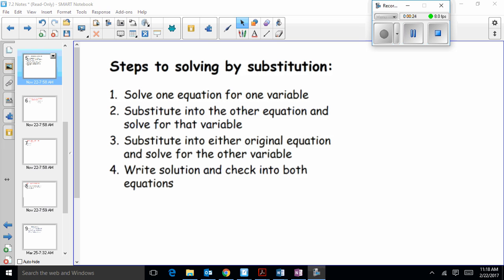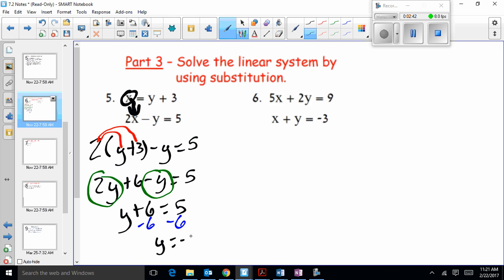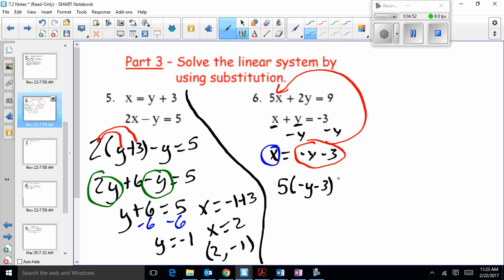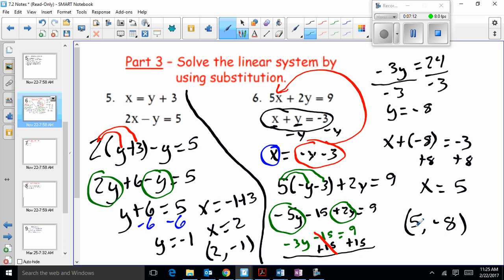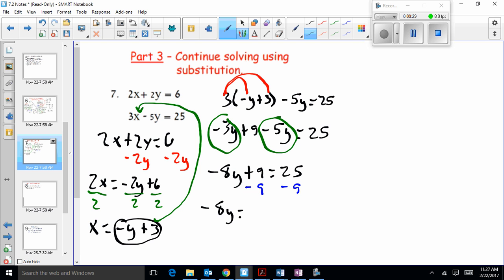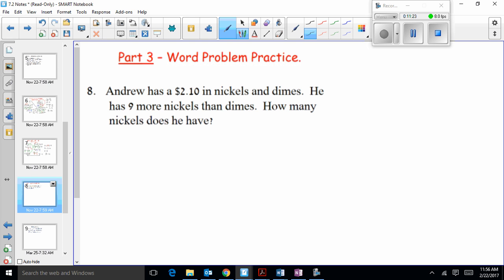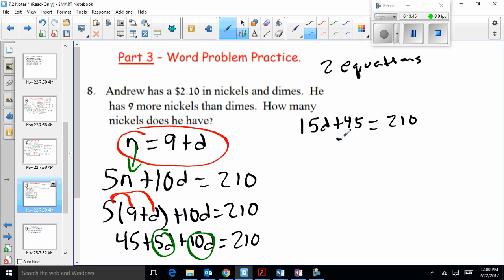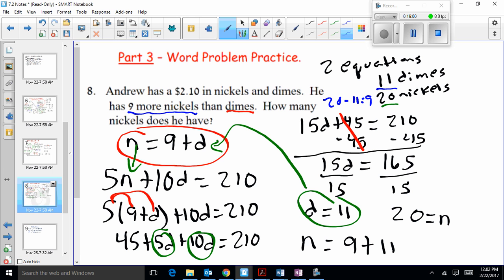7 2 Notes Video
Mr. Corzine's Algebra class